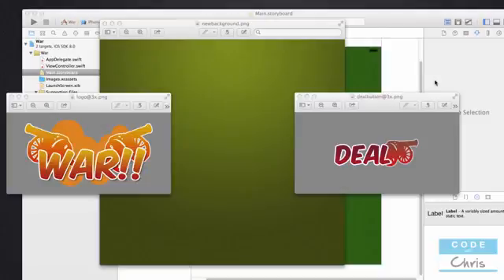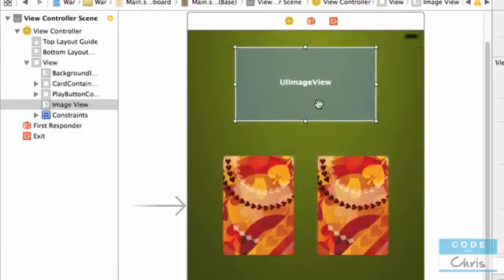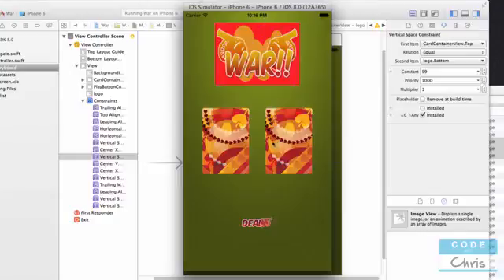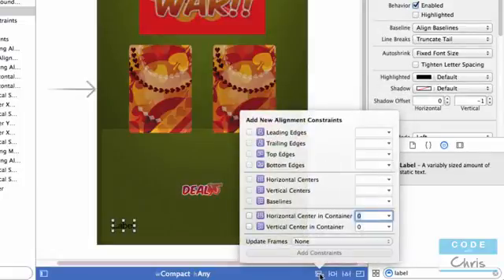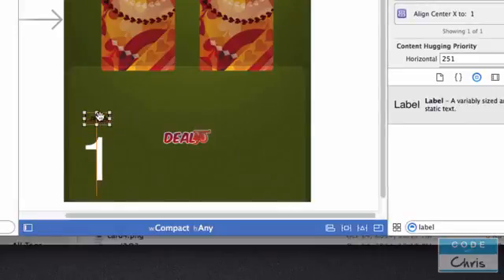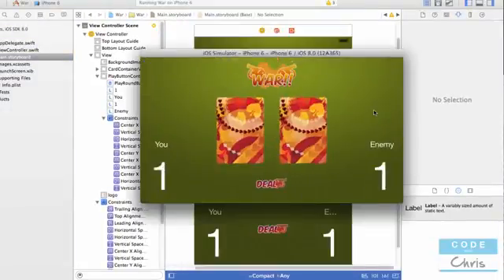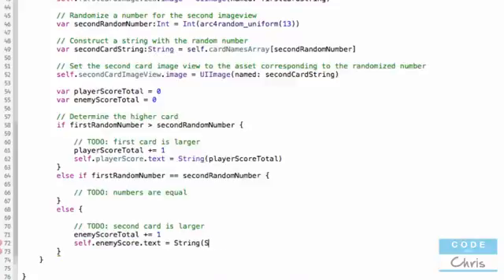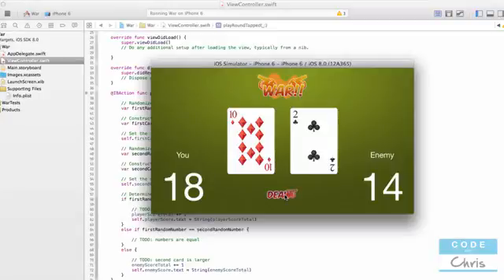How To Make an App Ep 15 Styling and Keeping Score GBH